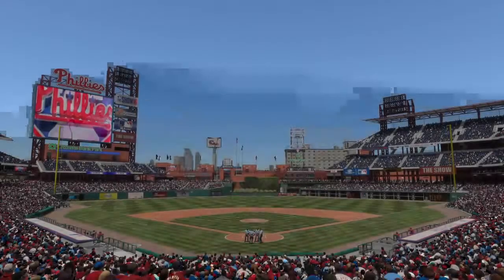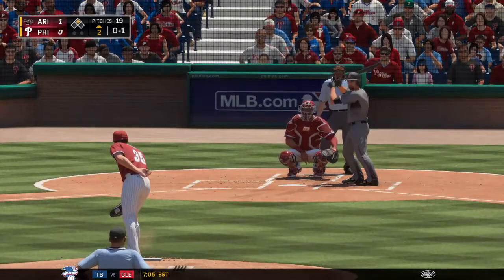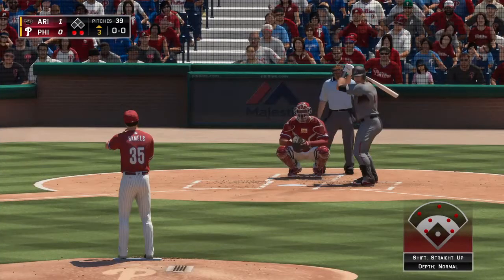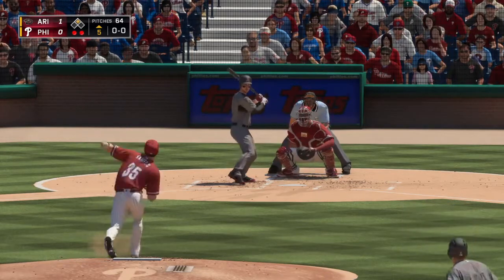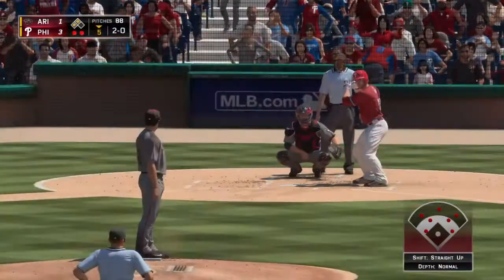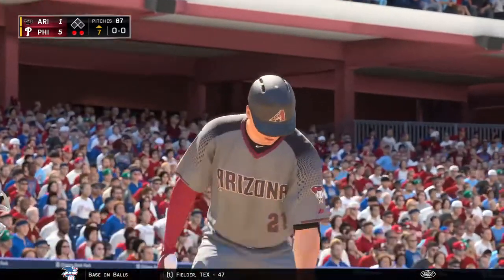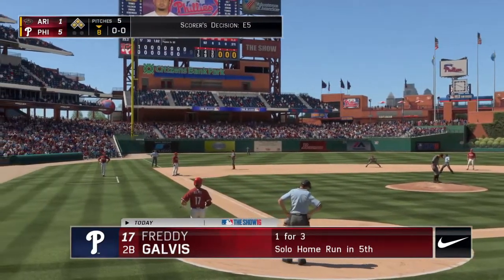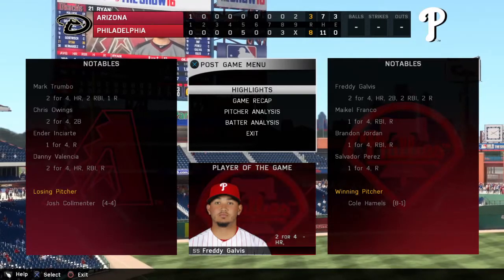Phillies Baseball 2016 - MLB The Show 16: vs Arizona Diamondbacks (Game 4)